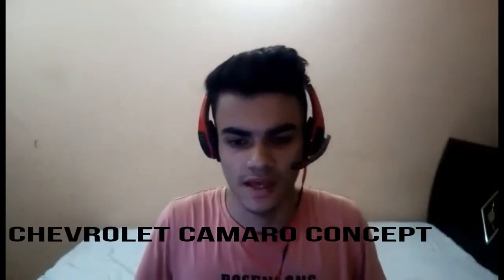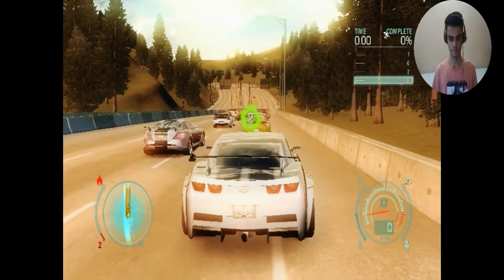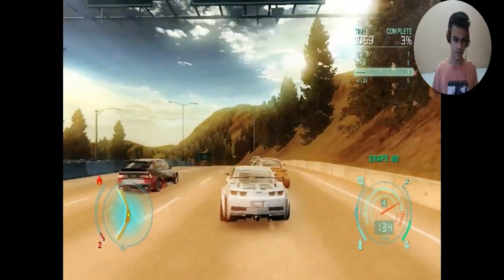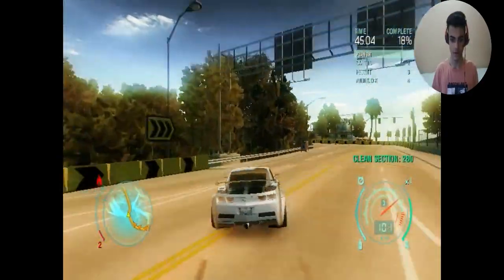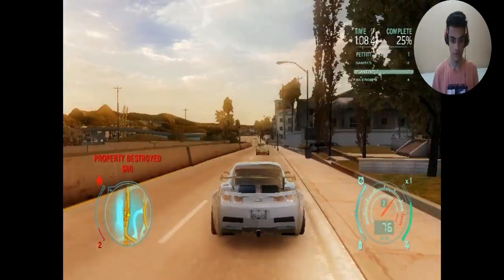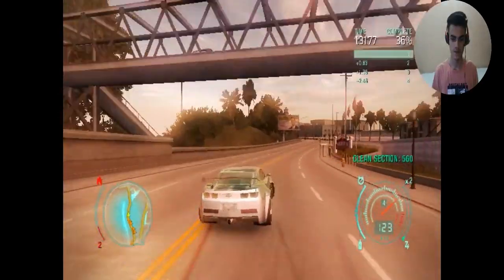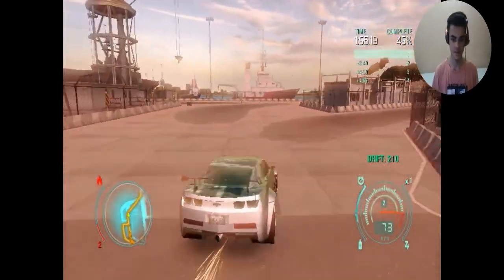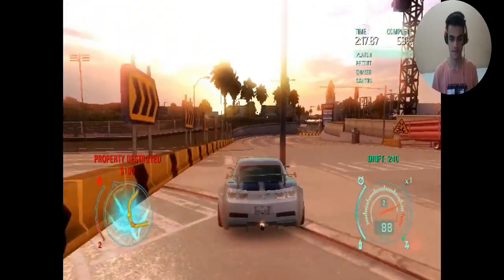Chevrolet Camaro Concept - Need For Speed Undercover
Hello Guys! Welcome back to another video and in this video I'm playing need for speed undercover and the car is Chevrolet Camaro Concept.

Description of Need For Speed Undercover:
Need for Speed: Undercover is a racing video game, part of the Need for Speed series, developed by EA Black Box and published by Electronic Arts (EA). It was released on PlayStation 2, PlayStation 3, Xbox 360, Wii, Microsoft Windows, PlayStation Portable, Nintendo DS,[5] and mobile phone platforms in November 2008.[6][7][8] The game was later released on the iOS on April 27, 2009. According to EA, the game has sold over 5.2 million copies on all 8 platforms combined.

SYSTEM REQUIREMENTS
OS: Windows XP SP3 or Vista SP1
CPU: Intel Pentium 4 (or equivalent) CPU – 2.8 Ghz or higher (3.0GHz on Windows Vista)
RAM: 1GB RAM
Graphics: 128MB Video Card – Recommended cards include the Geforce 6500, Radeon 9500 or better DirectX compliant video card with Pixel shader 2.0 or above (AGP and PCI-Express only)
DirectX: 9.0c
HDD: 5.5 GB Free Space (minimum)
DVD-Drive: 8x
Multiplayer: Broadband Connection and Network Interface Card.